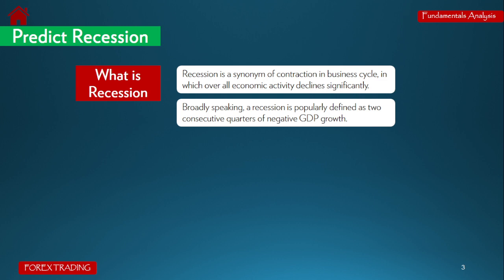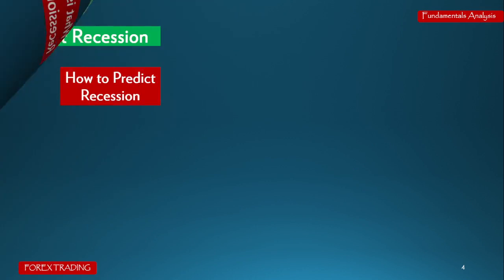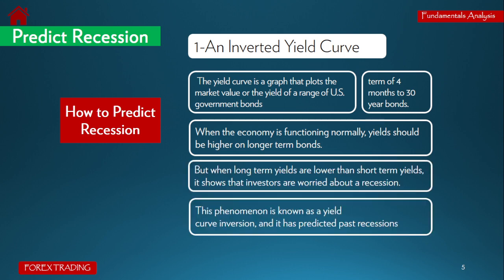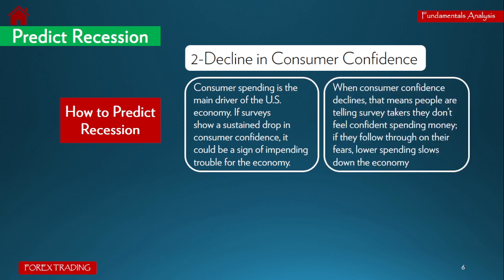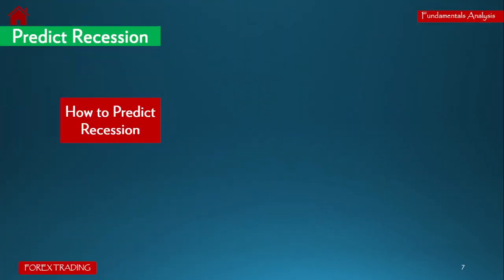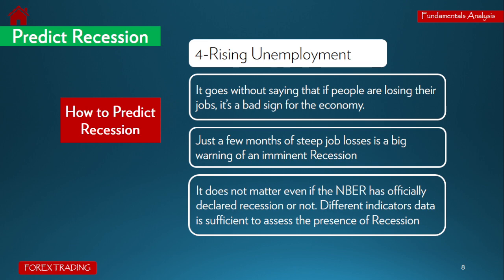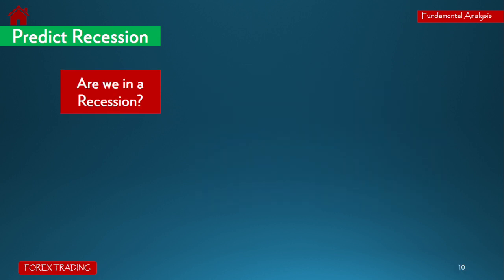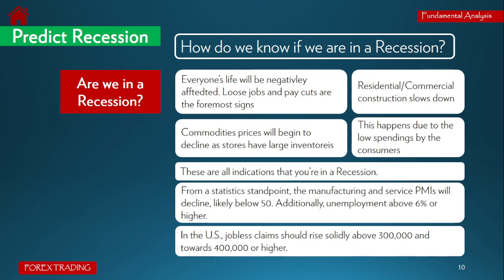How to Predict Recession